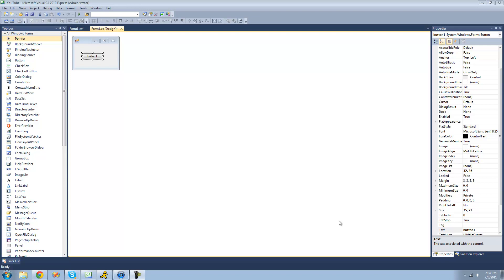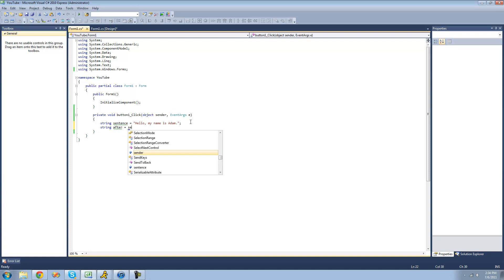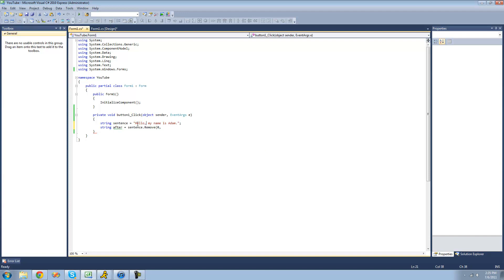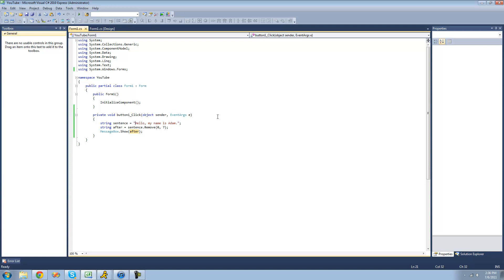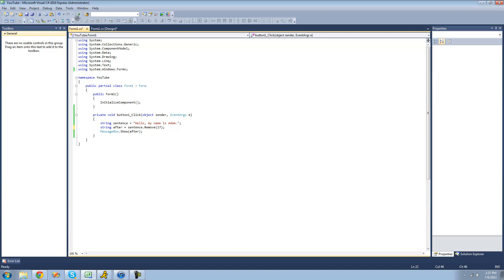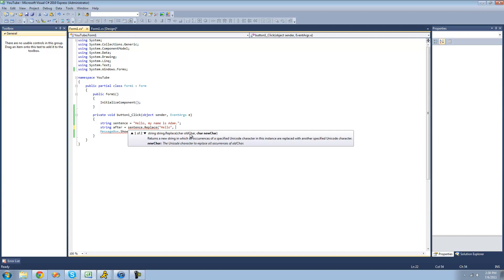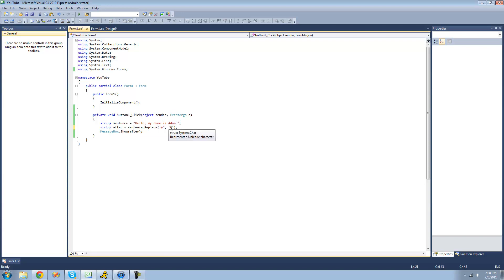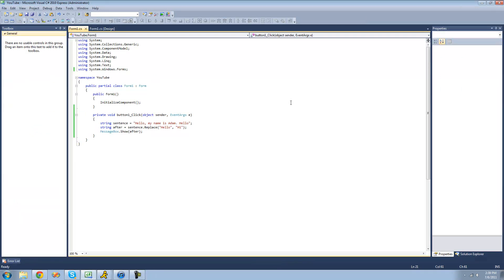C# Beginners Tutorial - 51 - Remove and Replace